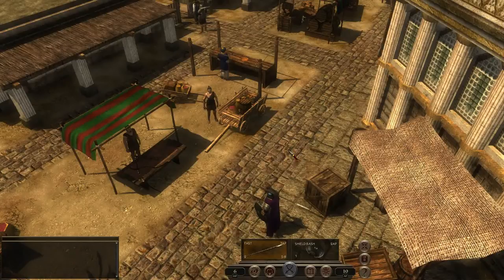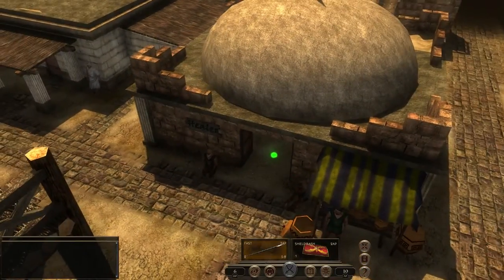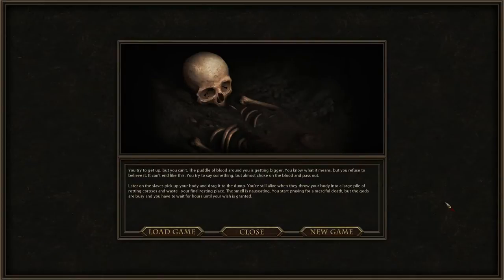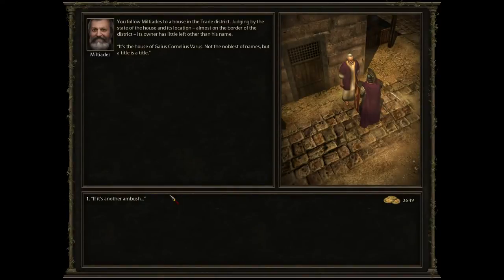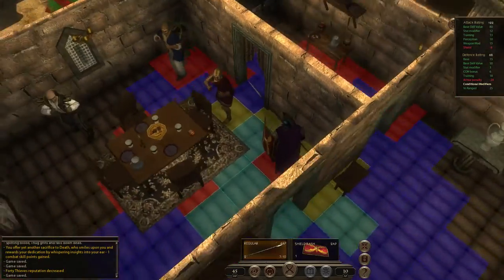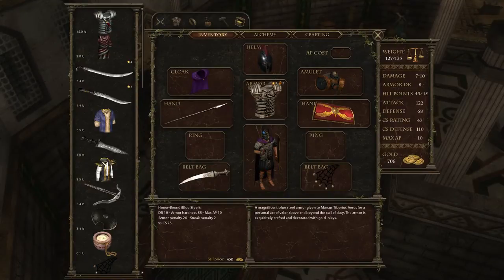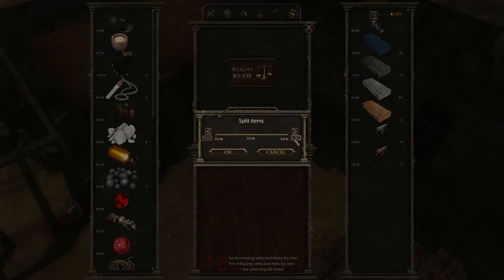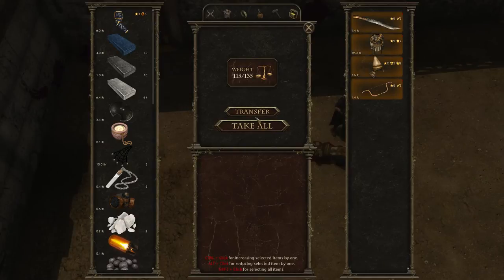A proper combat build at last - Let's Play The Age of Decadence #24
Let's play this very promising, very independent, very old school BRAND NEW RPG by Iron Tower Studio.

The Age of Decadence has had the longest development I can remember off the top of my head. It's actually been in development since March 2004, that's 11 and a half years of development! It's obviously a game born out of love and passion for RPGs, and the team, led by Vdweller, has been through a whole lot since then.

The game is about a bleak dying world and the struggles of the people in it. It's low-fantasy, post-apocalyptic and roman inspired all in one package, so it promises a fresh and original setting for us to explore, with, I expect, some very hard and cruel lessons to be learned in the meantime.

Now, I do warn you: this is one of those RPGs where your choices matter a lot, so we're never gonna be able to see and explore everything in one playthrough. But if you like this game, check the link bellow, because this Let's Play is gonna cover just one of the many different ways you can go about playing The Age of Decadence. But I do hope you like it!